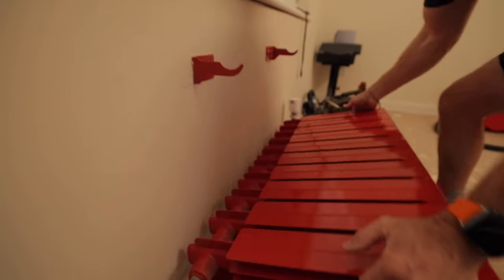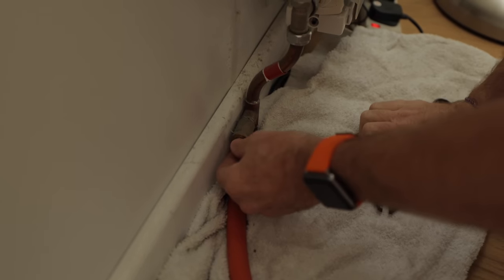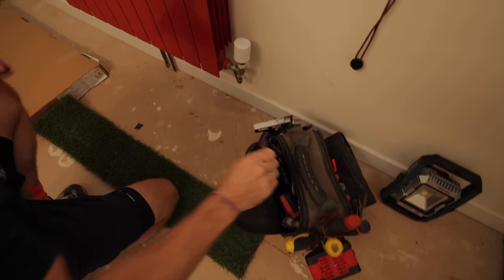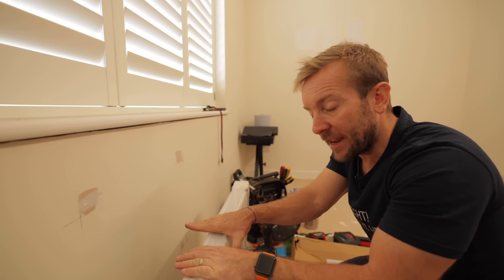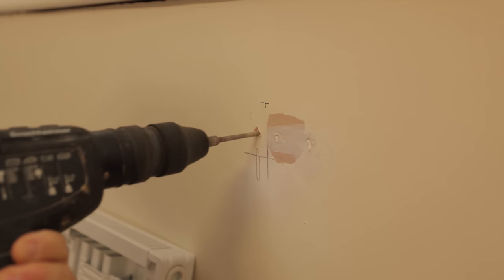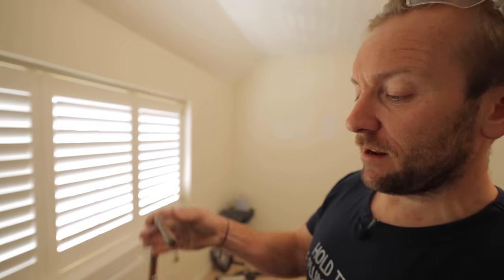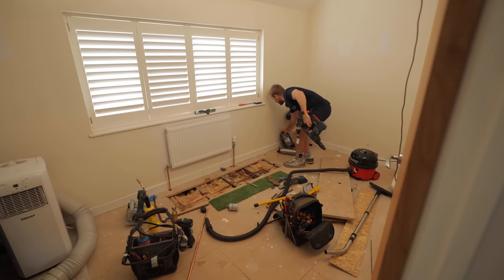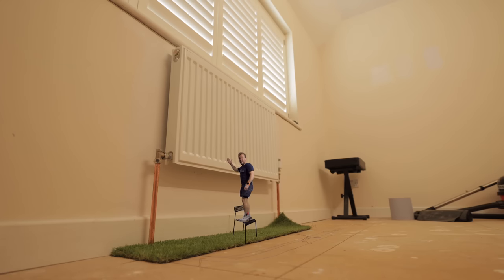10 STEPS HOW TO CHANGE YOUR RADIATOR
These are the 10 steps YOU need to know how to change YOUR radiator. From draining the system to pipework, to filling up again!
🔧 *_My Bosch Amazon Tool Store:_*
As I mentioned Tado so much, here's where you can find out more

TIME STAMPS:

00:00 HOW TO CHANGE YOUR RADIATOR
00:16 Step 1 How To Turn Off Your Heating System
02:26 Step 2 How To Drain Down Your Heating System Radiators
04:09 Step 3 How To Vent And Empty Your Radiators
07:02 AN IMPORTANT EXTRA STEP
07:37 Step 4 How To Remove The Old Radiator
10:16 Step 5 How To Hang And Measure The Brackets And New Radiator
17:11 Step 6 Lifting The Floor SAFELY!
19:52 Step 7 PIPEWORK
21:36 Step 8 How To Fill The Heating System
23:43 Step 9 Testing The System With Thermal Camera (Nerd Moment!)
25:45 Step 10 Re-Laying The Floor CORRECTLY!
26:30 Don't forget INHIBITOR!

This video will tell you all you need to know about changing your own radiator in your own home. From draining the system, to venting the radiators, to removing the old radiator, installing the new one and installing the pipework and re filling the system and testing.